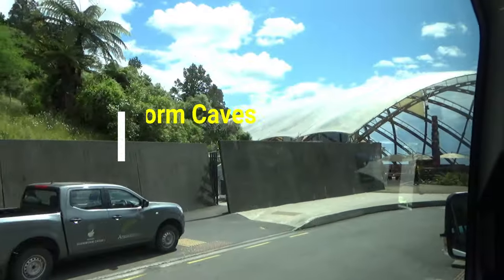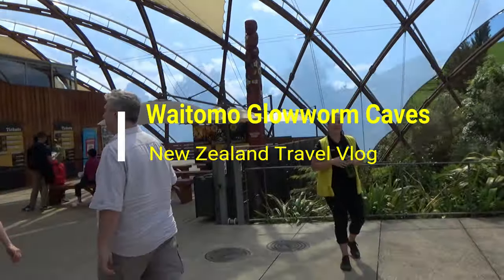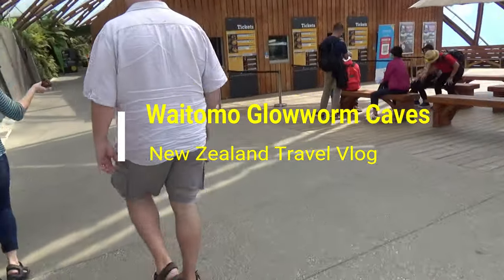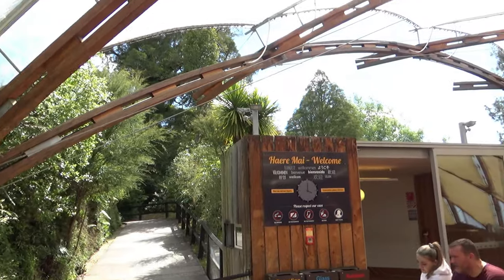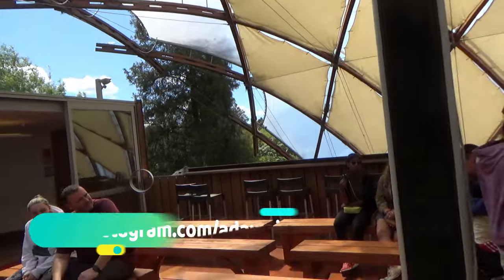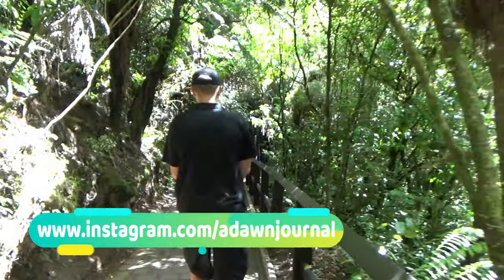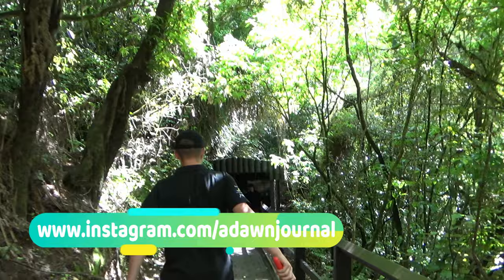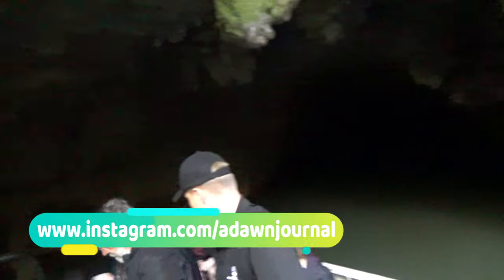Waitomo Glowworm Caves (No Filming Inside) | New Zealand Travel Vlog | 12D18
New Zealand Travel Vlog: Waitomo Glowworm Caves

Today is my 2nd day in New Zealand. I am heading to the Waitomo Glowworm Caves, and I will show you the cave entrance and the underground Waitomo River after the exit.

It was not allowed to video inside the caves. That’s why I am unable to show you any glowworms with their luminescent light inside the caves. Sorry about that.

New Zealand is a country in the southwestern Pacific Ocean made of two main islands: North and South Island.

In the next few videos, I will be sharing my experiences in New Zealand with you. Please join me and experience the beautiful New Zealand.